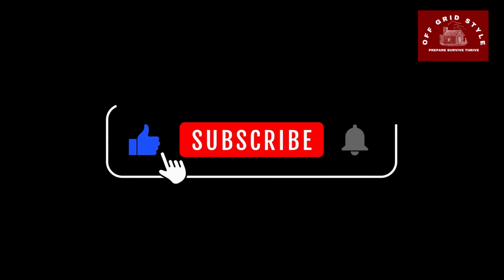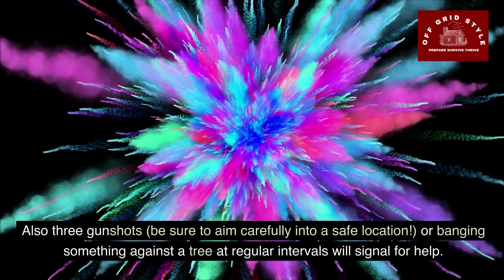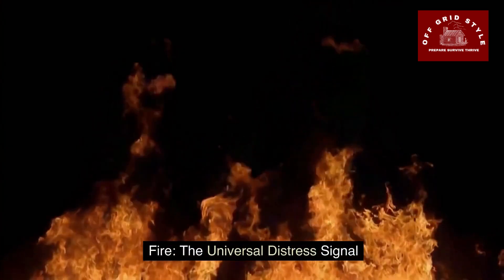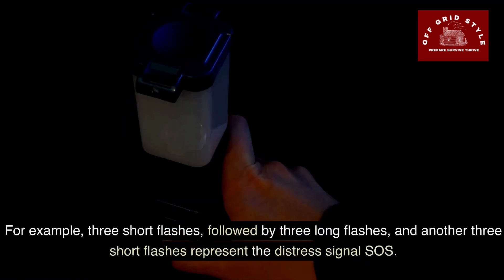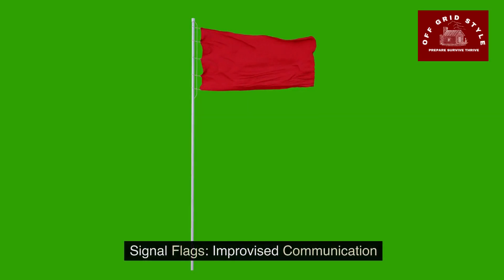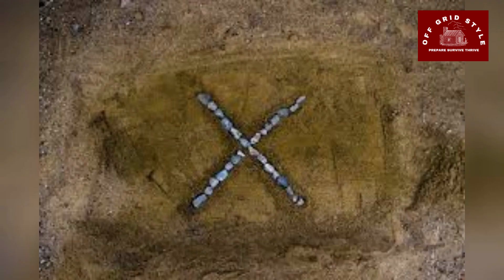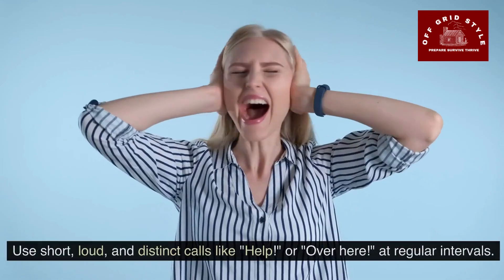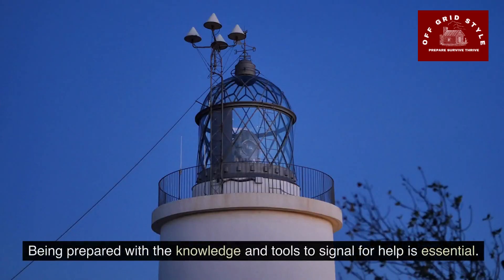HOW TO SIGNAL FOR HELP in an EMERGENCY or SHTF situation